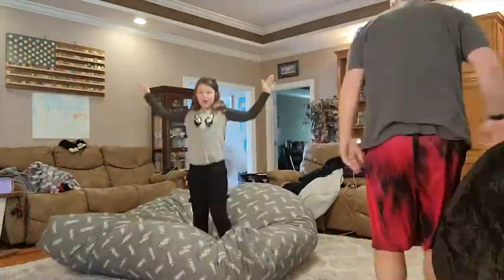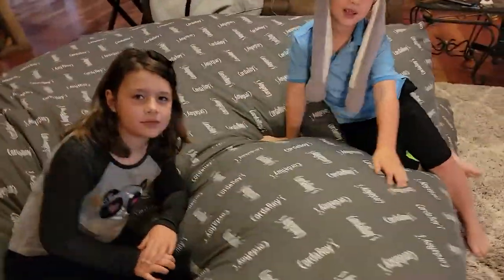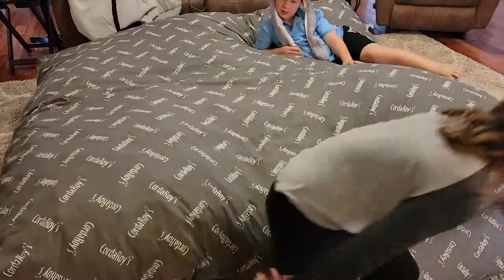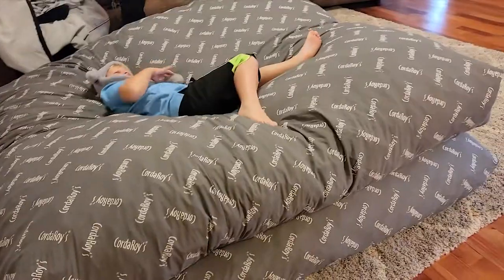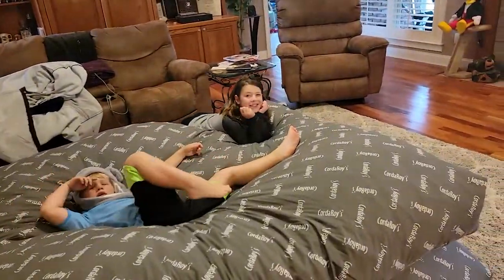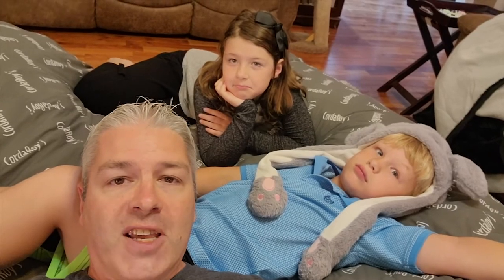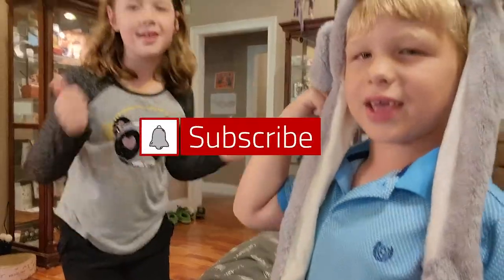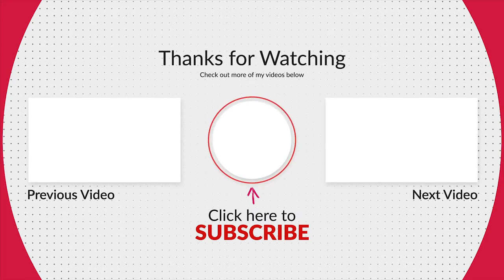Cordaroys Beanbag Review | Featured on Shark Tank!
Ok, the kids wanted to convert the bean bags into a bed this weekend, so we decided to just video the whole thing and do a review.  This company has actually been featured on Shark Tank!  Great company with lots of different variations of this product.  Great for playing video games and perfect for kids!  We have the king sized one with the black faux fur cover.

Here is link to this product

Converts into a king size bed, super comfy especially doubled up!
Beds are great for family movie nights, or when you have company that needs a place to sleep!

The kids absolutely love them!